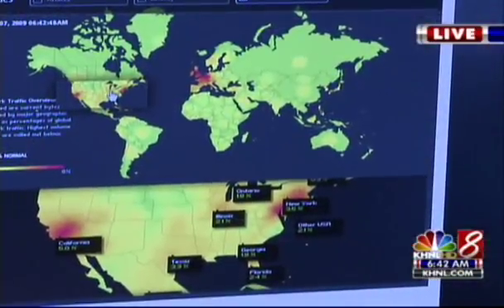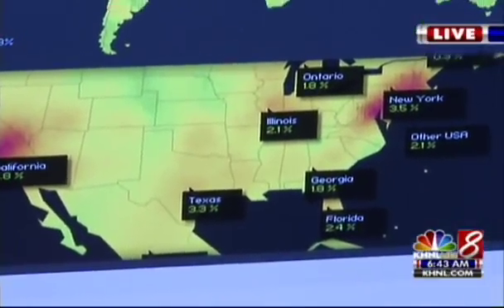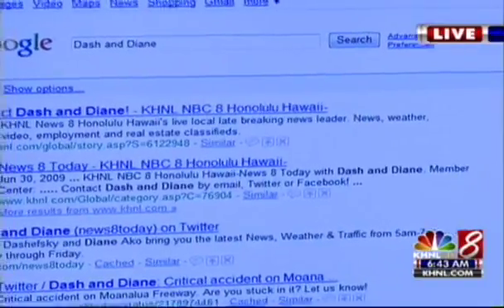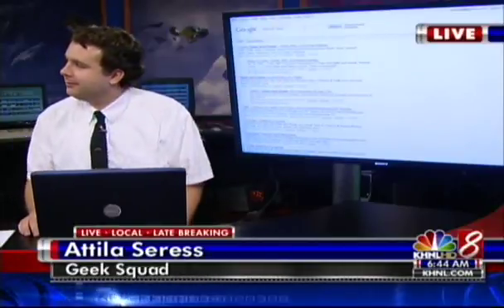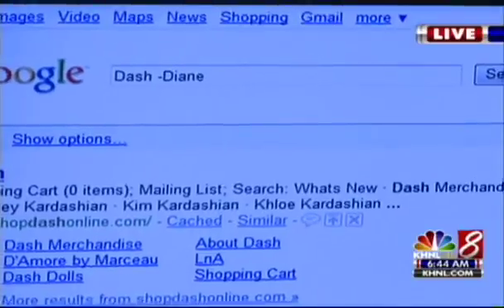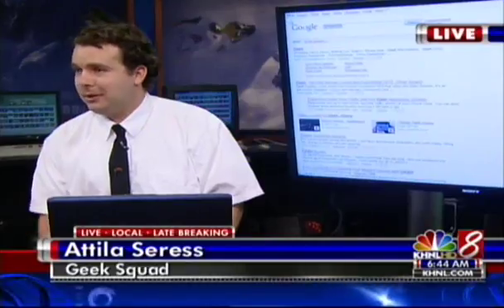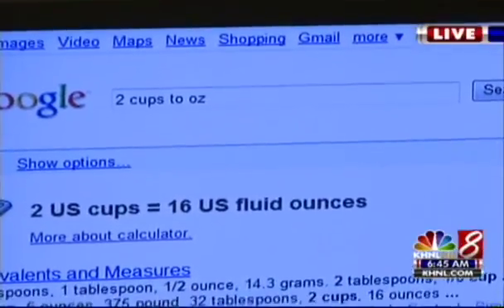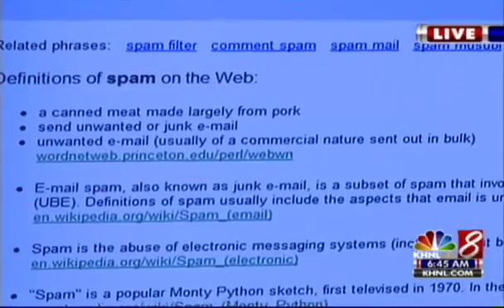7/7/09 Tech Tuesday on Saving Time With Search Engines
Saving Time with Search Engines -

Have you ever wondered why search engines seem to have all the answers? We really do take them for granted. To find out about a topic just "Google" it and you'll get a million plus web pages with answers, but these results are usually not very helpful. You may not know it but search engines like Google have come up with some easy to use features that can save you time when searching.

The Basic Search
example: Dash and Diane
This is the most common way of searching for something. Just make an entry and you get back some results. It's quick but usually not very accurate. Using Dash and Diane as an example, these words bring up any web page with the three words: "Dash" "and" "Diane" and there are about 1.5 million.

The Refined Search
examples: "Dash and Diane" or "Eddie would go"
If you add quotes around your search criteria then Google will search for web sites which contain this exact phrase. Although similar, the results will be much more specific to what you are looking for. For example, adding quotes to Dash and Diane returned just over 29,000 results, far less than without the quotes.

Using Operators: AND, OR
example: Dash OR Diane
This search results with pages containing Dash OR Diane. Using the AND operator will bring up web pages with Dash AND Diane in them. Operators are the only search functions that are case sensitive so be sure to capitalize them.

example 1: Dash -Diane
example 2: computer repair ~tips
example 3: "sushi with *"

Did you know that you can use special characters when searching? For example, using will return sites that mention your first item but not the other. For example, the search Dash -Diane brings up sites that mention Dash but not Diane.

Using a ~ (pronounced "tilde") searches for similar terms. For example, computer repair ~tips will not only search for computer repair tips but computer repair guide, computer repair help and so on.

Lastly, using the wildcard (*) it will look for everything in conjunction to your search criteria. For instance, "sushi with *" will return pages that mention sushi with rice, sushi with fish, sushi with chopsticks and so on.

Other Useful Functions
There are some interesting functions built into Google. Here is a quick list of sample searches you may find useful:

define: spam (finds the dictionary definition for spam)
site: hawaii.edu psychology (searches hawaii.edu for the term: psychology)
phonebook: Bill Gates (searches the white pages for Bill Gates)
movie: Transformers 2 (searches movie reviews, ratings and show times for this movie)
HNL to LAS (searches popular airfare sites for prices between Honolulu and Las Vegas)
2 cups to oz (converts cups to ounces great for when you're cooking!)
Note, this conversion will convert between any two units of measurement, eg. miles to kilometers, liters to gallons, etc.

There is so much you can do with search engines if you tap into their inner workings. I encourage you to try some of these search terms for yourself. You never know what you might find on the Internet!

Attila Seress